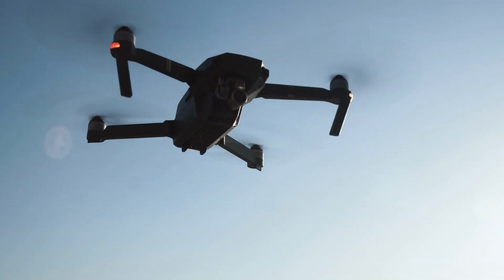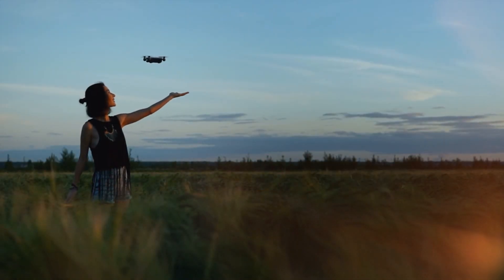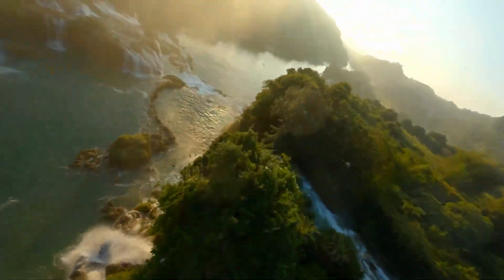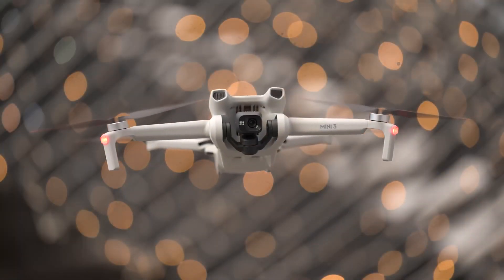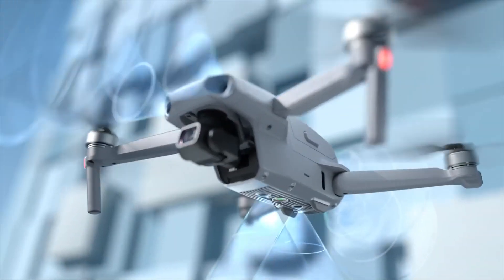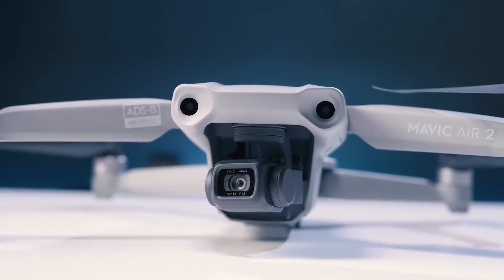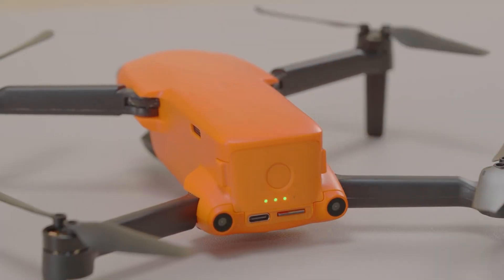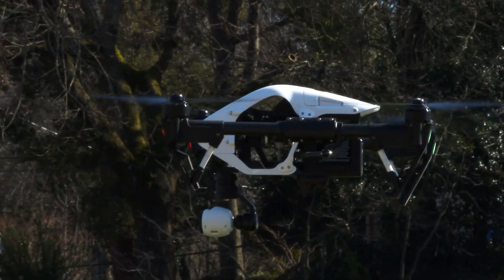Top 5 Beginner Drones 2024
This 2024 Top 5 Beginner Drones list features the best drones for first time flyers. From the DJI Mini 3 to the Autel Robotics EVO Nano, these drones are perfect for beginners.

Flying a drone is a great way to learn about technology and see the world from a new perspective. If you're a beginner, be sure to check out this list of the best drones for first time flyers! These drones are perfect for beginners, and you'll love the fun you'll have flying them!

00:00 Introduction
02:39 DJI Mini 3
03:40 DJI Mini 2
04:52 DJI Mavic Air 2
06:01 Ryze Tello
07:20 Autel Robotics EVO Nano